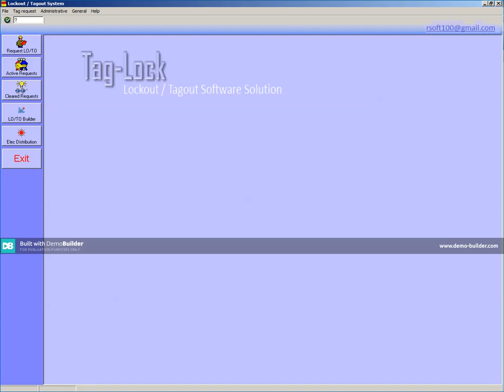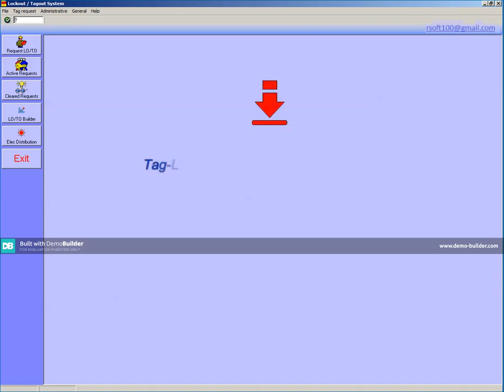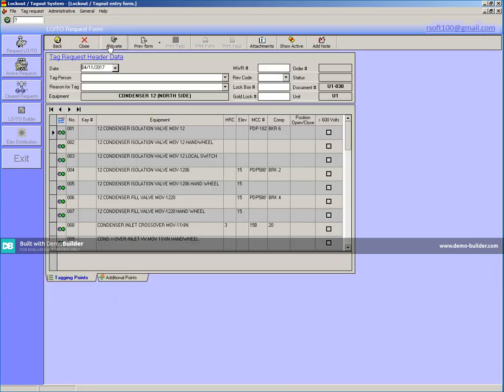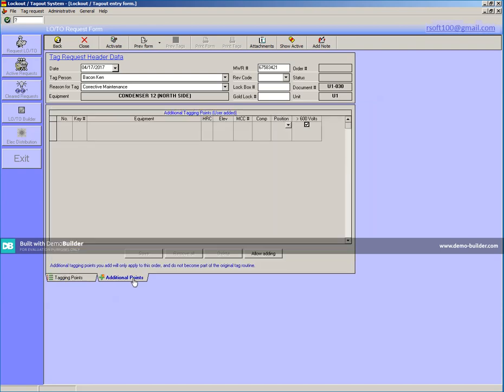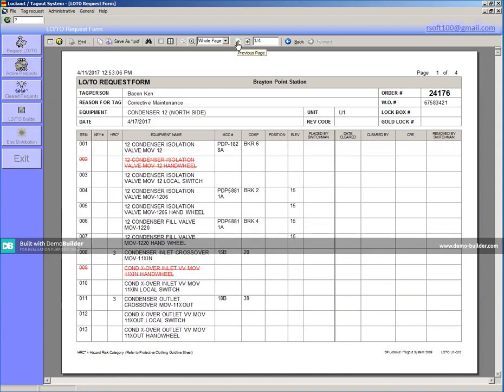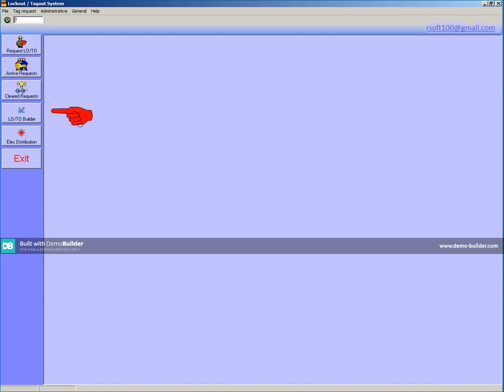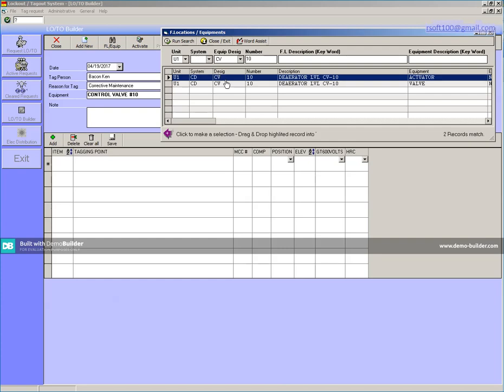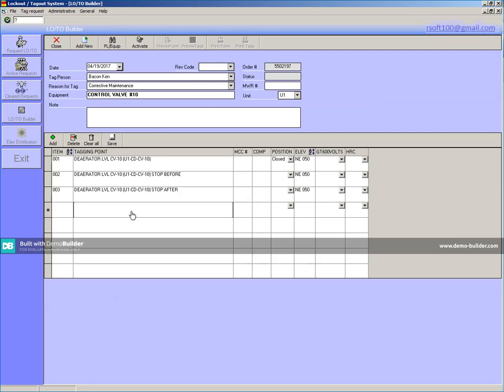TagLock - Lockout Tagout Software